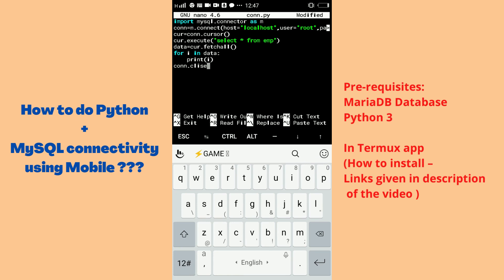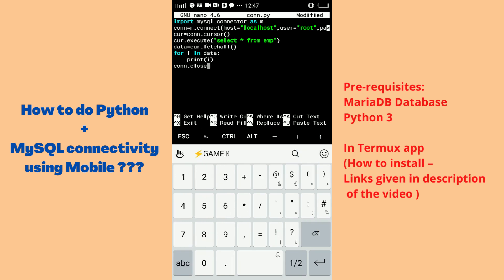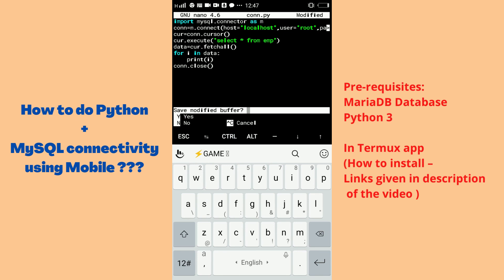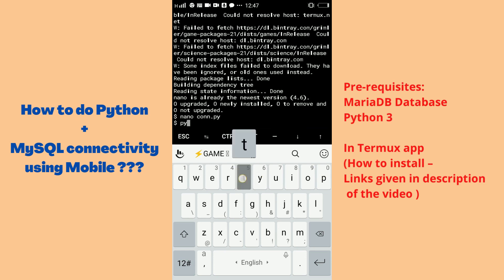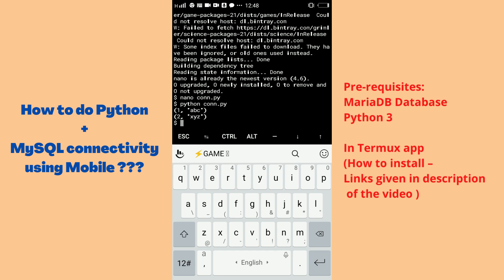How to do Python + MySQL connectivity using Mobile(Updated)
you can practice the connectivity problems easily ON YOUR MOBILE using this technique

(Earlier one was reported to be having sound issues:Sorry for the inconvenience)